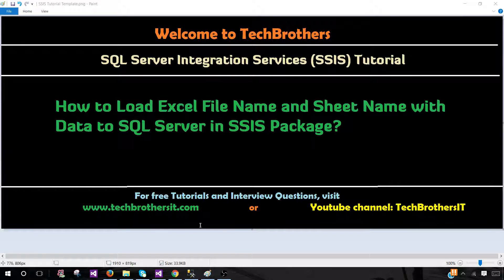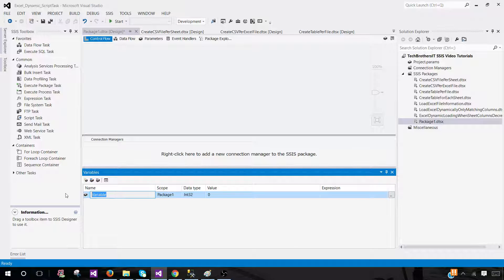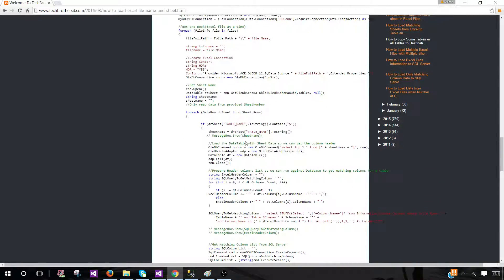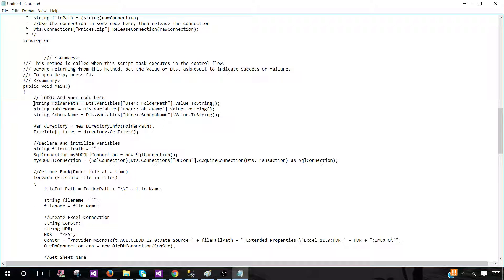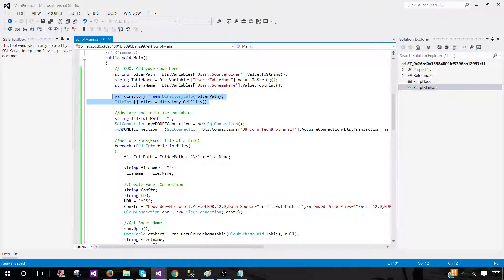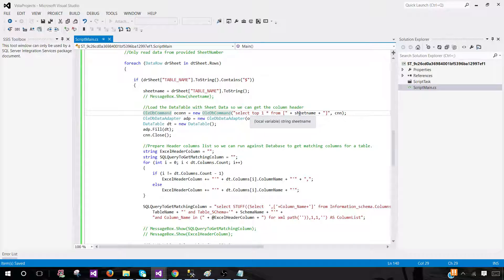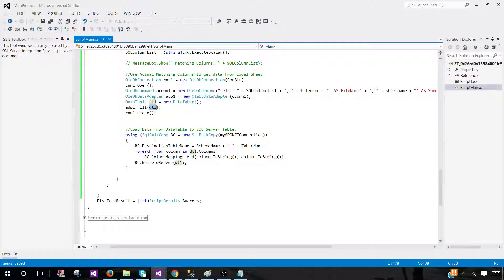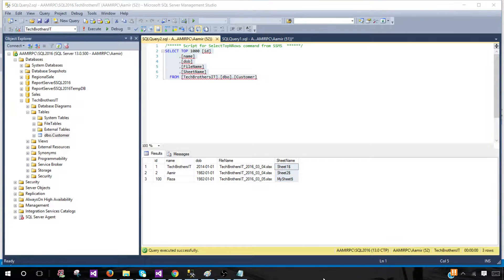SSIS Part 158-How to Load Excel File Name and Sheet Name with Data to SQL Server in SSIS Package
How to Load Excel File Name and Sheet Name with Data to SQL Server in SSIS Package

You need to load Excel file/s with single or multiple sheets to SQL Server Table. As you will loading the records on daily basis, you would like to keep the information which records are loading from which Excel file and Sheet. You need to create an SSIS Package that should be able to load data from Single/Multiple Excel files with single/Multiple Sheets and also log Excel file and Excel Sheet in table.

Checkout other videos from TechBrothersIT for Dynamic Excel Source and Destination in SSIS Video playlist

How to Load Data from Excel Files when Number of Columns can decrease or order is changed in Excel Sheet
How to Load Only Matching Column Data to SQL Server Table from Multiple Excel Files (Single Sheet per file) Dynamically in SSIS Package
How to Load Excel File Names with Sheet Names ,Row Count,Last Modified Date, File Size in SQL Server Table
How to Load Multiple Excel Files with Multiple Sheets to Single SQL Server Table by using SSIS Package
How to Load Matching Sheets from Excel to Table and Log Not Matching Sheets Information in SQL Server Table
How to create Table for each sheet in Excel Files and load data to it dynamically in SSIS Package
How to Create Table per Excel File and Load all Sheets Data Dynamically in SSIS Package by using Script Task
How to create CSV file per Excel File and Load All Sheets from Excel File to it in SSIS Package
How to Create CSV File for Each Excel Sheet from Excel Files in SSIS Package
How to Import data from Multiple Excel Sheets with a pattern of sheet names from Multiple Excel File in SSIS Package
How to import Data from Excel Files for specific Sheet Name to SQL Server Table in SSIS Package
Load Data To Tables according to Excel Sheet Names from Excel Files dynamically in SSIS Package
How to Load Excel Files with Single/ Multiple Sheets to SQL Server Tables according to Excel File Name Dynamically
How to Read Excel Sheet Data after Skipping Rows in SSIS Package by using Script Task
How to read data from Excel Sheet and Load to Multiple Tables by using Script Task in SSIS Package
How to create Excel File Dynamically from SQL server Table/View by using Script Task in SSIS Package
How to create Excel File Dynamically for Stored Procedure Results in SSIS Package by using Script Task
How to Export SQL Server Tables from Database to Excel File Dynamically in SSIS Package by using Script Task
How to Convert CSV/Text Files to Excel Files in SSIS Package by using Script Task
How to Load All CSV Files to Excel Sheets ( Sheet Per CSV) in single Excel File in SSIS Package
How to Load All CSV Files to Single Excel Sheet with File Names in an Excel File Dynamically in SSIS Package
How to Create Sample Excel file with Sheet from each table with Top 1000 Rows per sheet in SSIS Package
How to Export Data to Multiple Excel Sheets from Single SQL Server Table in SSIS Package